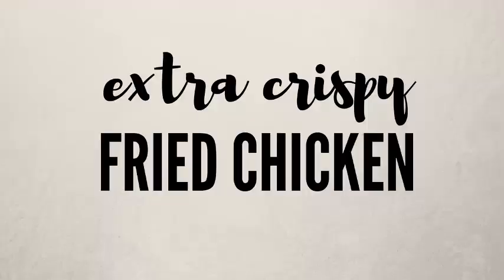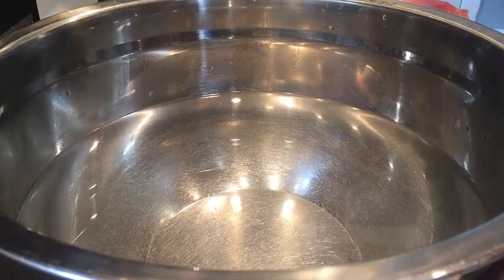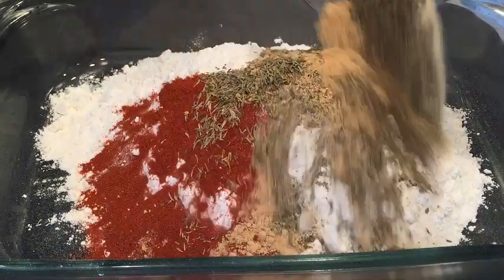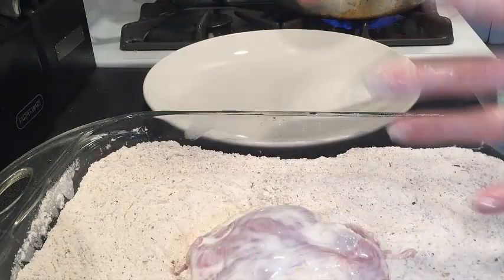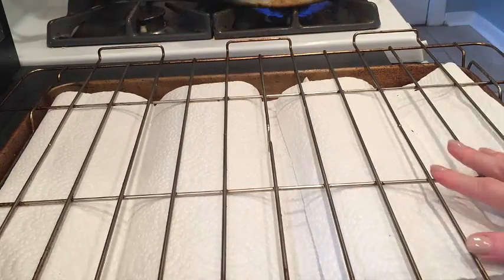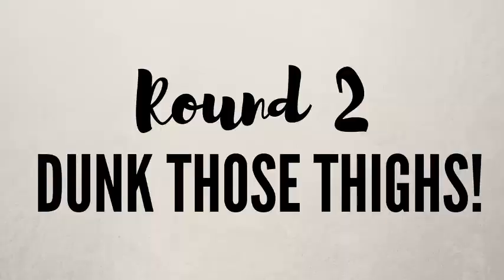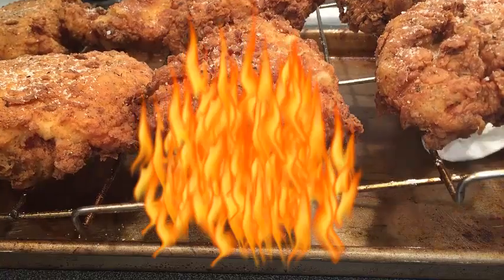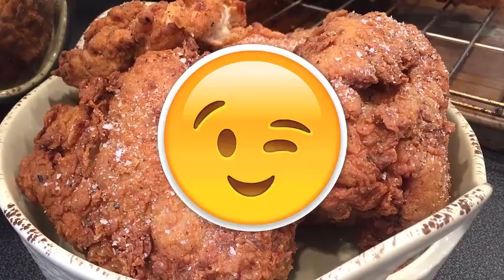How to Make EXTRA CRISPY Fried Chicken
Ever wonder what the secret is to perfect EXTRA CRISPY fried chicken? Here’s the step by step instructions you need to be BETTER than the Colonel. This is one of my favorite chicken recipes (even though it’s definitely a guilty pleasure!) and it is such a CROWD PLEASER. Whether you are cooking for your family or entertaining this spring, this recipe is going to make you look like a rock star.

Ingredients:
8 chicken thighs (skinless)
1 quart of whole milk
3 cups of all purpose flour
4 quarts of cold water
½ cup plus 3 tablespoons of coarse salt
Vegetable Oil for frying
1 tbsp black pepper
1 tbsp celery salt
3 tbsp white pepper
2 tbsp garlic salt
4 tbsp paprika
1 tbsp ground ginger
3 tsp dried basil
2 tsp thyme
3 tsp oregano

Notes: Keep your submerged chicken thighs in the salt water for 24 hours if possible. Then refrigerate the chicken in the whole milk for another 8 hours (the longer the better!) When ready to fry, heat the oil to 375 degrees F and fry those thighs until golden brown (about 5 minutes total).